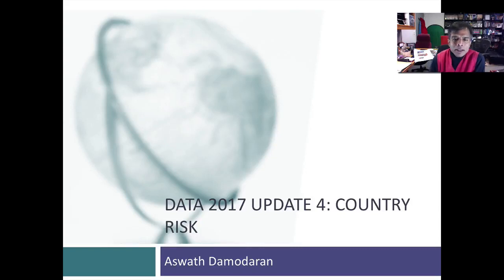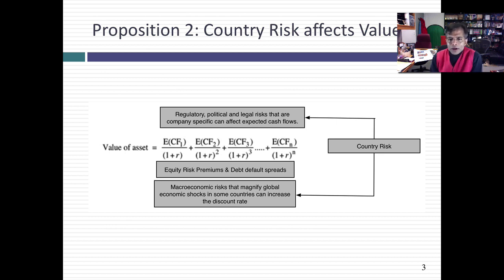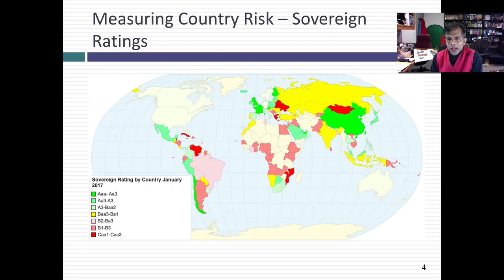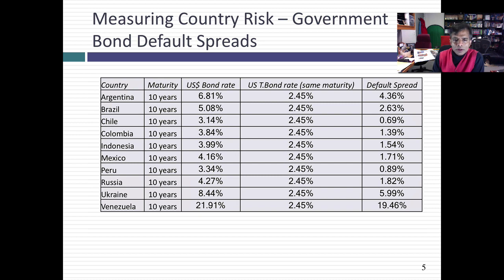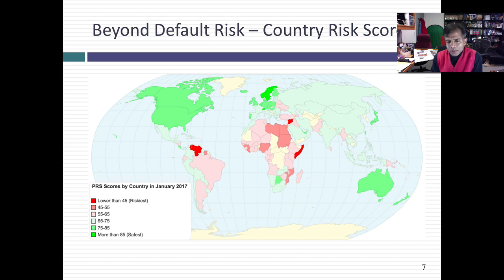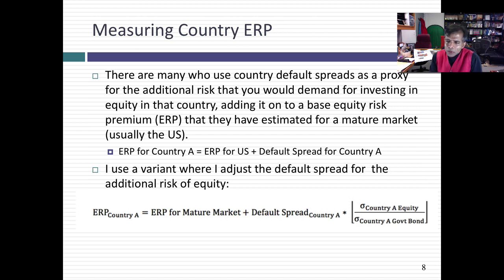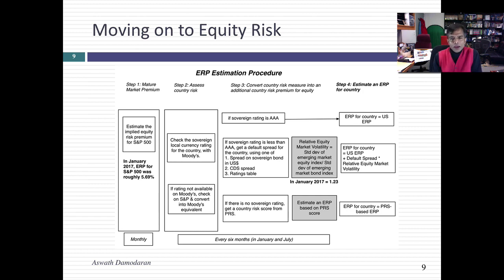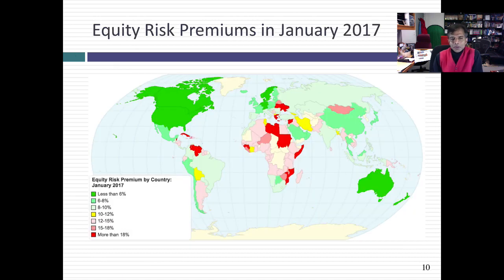Data 2017 Update 4: Country Risk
To do corporate financial analyses or value companies, you have to grapple with and come up with a way of incorporating country risk that goes beyond looking at where a company is incorporated. In this session, I go through my approach for measuring country risk and bringing it into equity risk premiums.